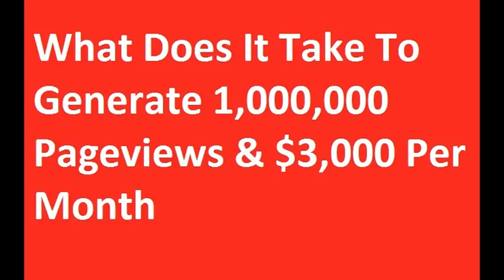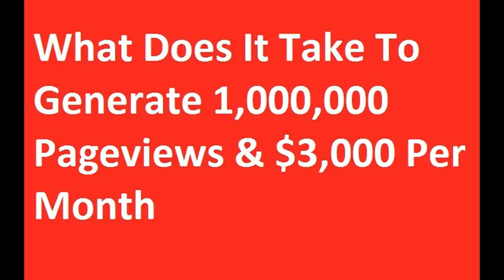What Does It Take To Generate 1,000,000 Pageviews & $3,000 Per Month